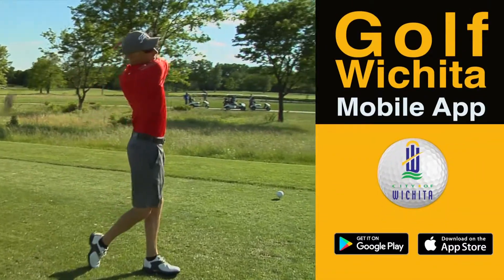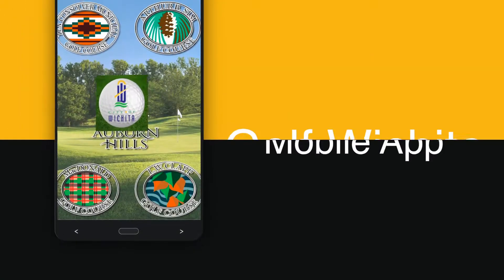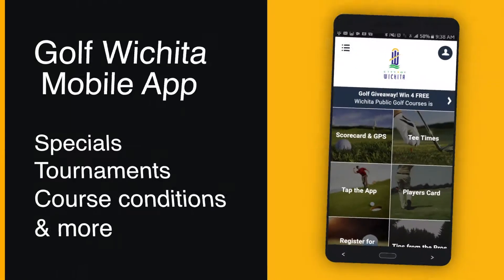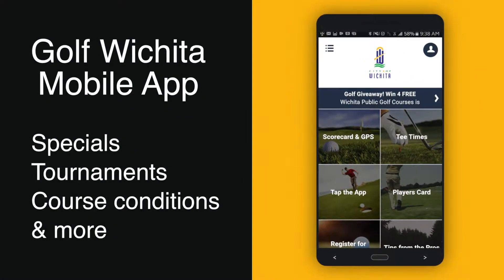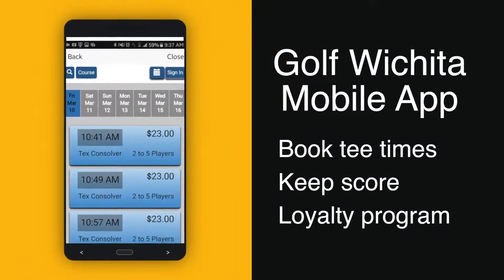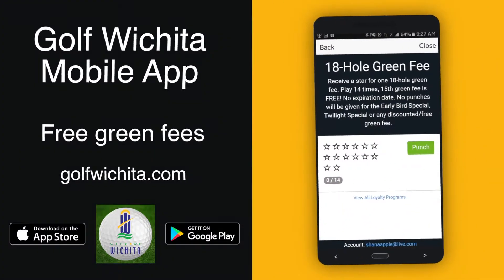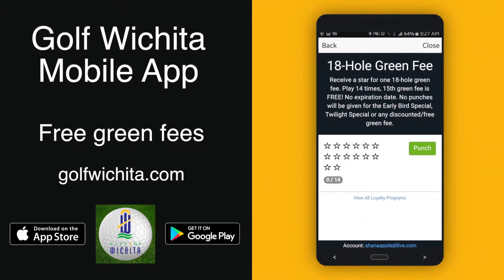City of Wichita Golf Wichita Mobile App 1